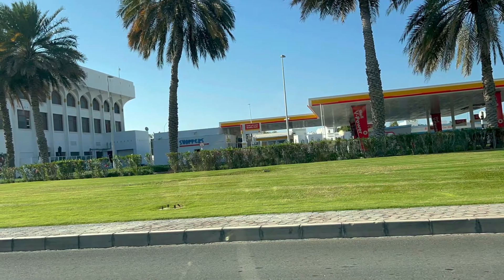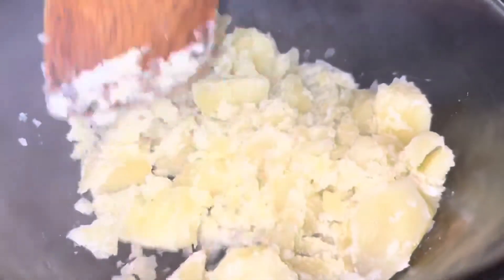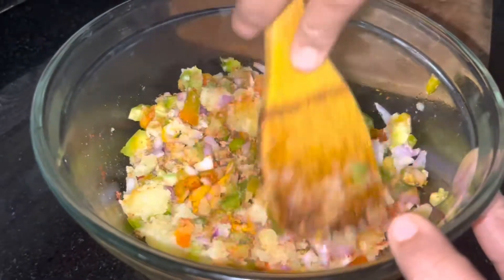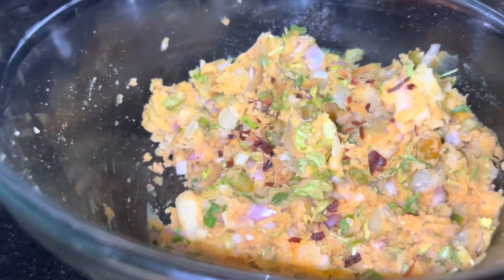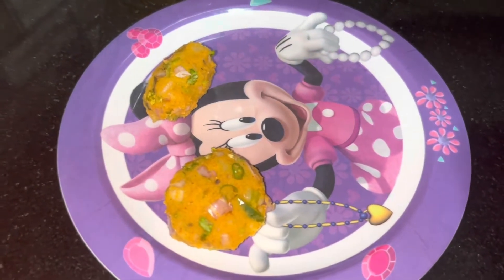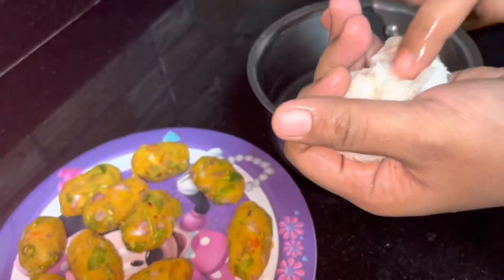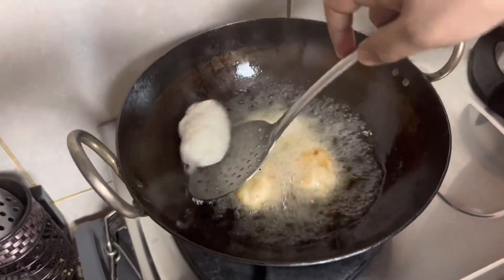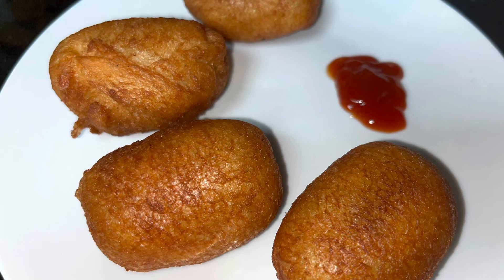Simple Iftar snacks 2022|Ramadan 2022 easy Iftar snacks recipes|kitchen tree tamil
Ramadan 2022 iftar snacks|Easy and simple homemade snacks for Iftar with less ingredients at home

iftarspecialsavories,ramzan sweets and snacks,Ramadan recipes 2022,ramzan recipes I. Tamil,tea Kada vada recipes,tasty vada hotel style,how to make kaaravadai in Tamil,Kerala special kaaravada, ramzan special vada recipes,easy iftar recipes,Ramadan party time snacks, cooking Ramadan recipes,Ramadan special all recipes, Eid special tasty vada recipes in Tamil,suvaiyana tea kadai kaaravadai seyvath eppadi, road side vada recipes Tamil
easy snacks with potatoes,bread snacks,leftover bread sweets and snacks